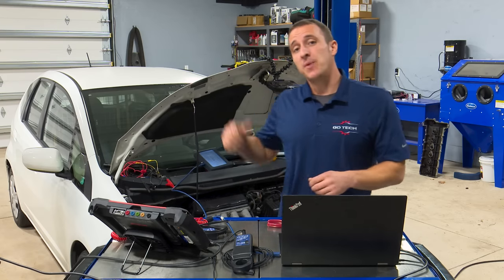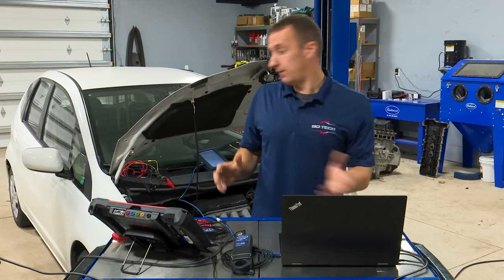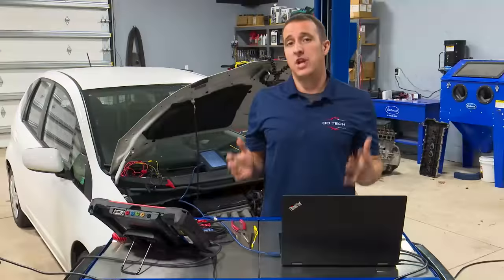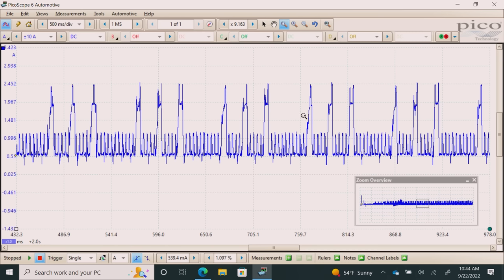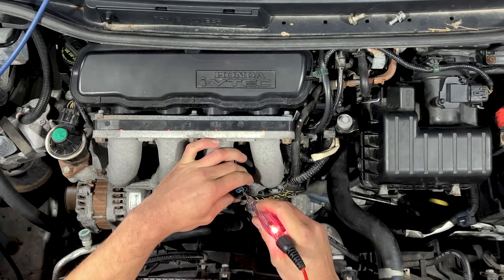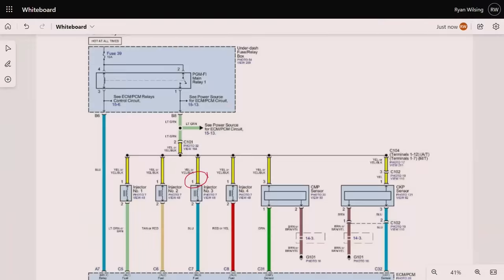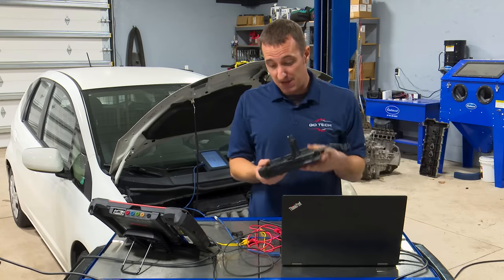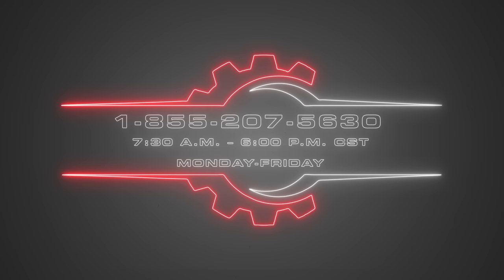Unfixable Honda Misfire Solved P0303, p0203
This Honda Fit came to us with a dead cylinder misfire and a box of parts. Join us as we diagnose the cause of failure on this Honda 1.5L